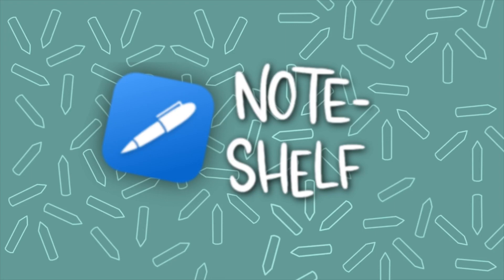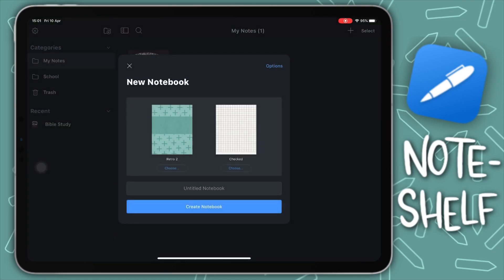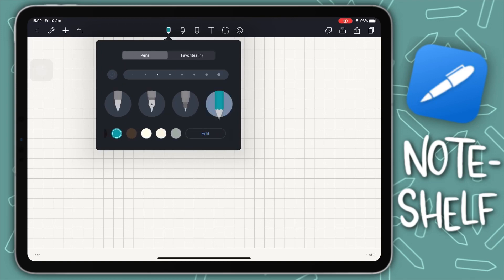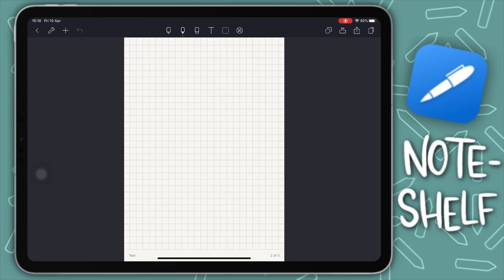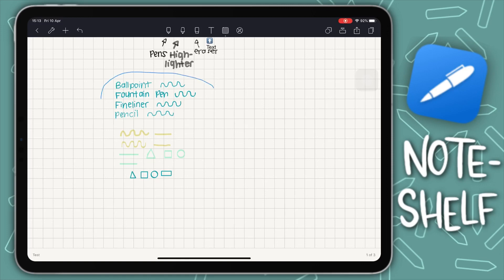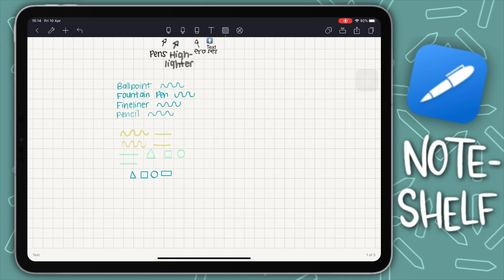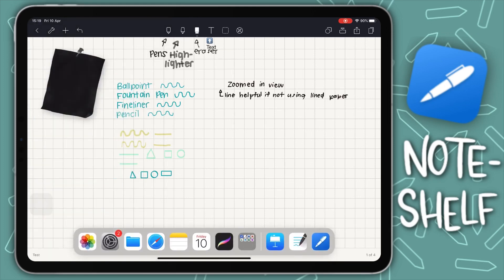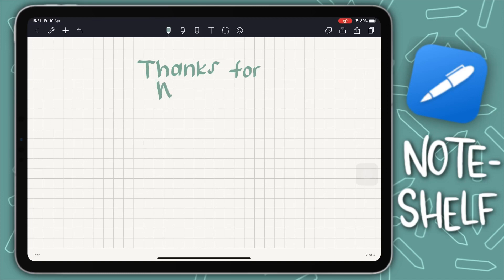Noteshelf Walkthrough : iPad Note Taking | 2020 | Kayla’s World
FAQ:
LumaFusion (11” iPad Pro 2018)
What do you use to edit your thumbnails?
Procreate
iPhone XR
Where do you live?